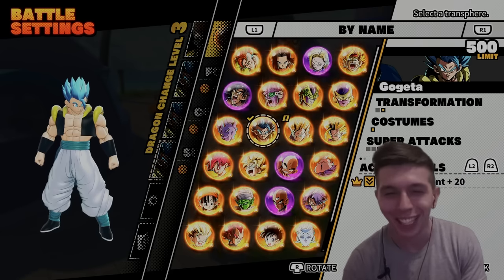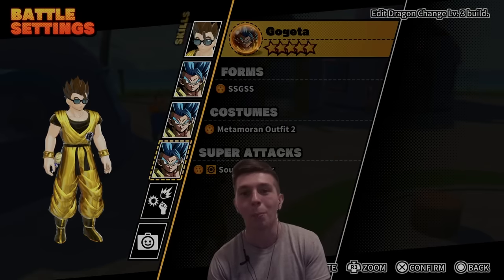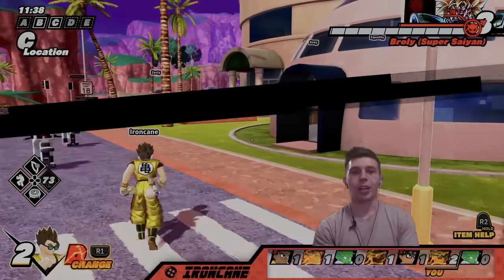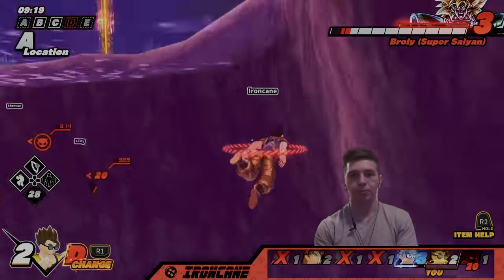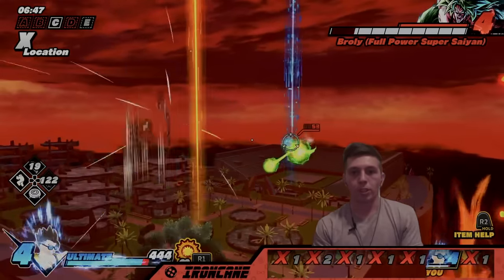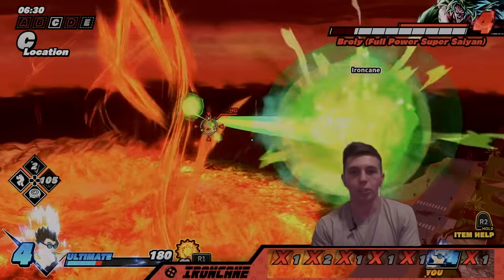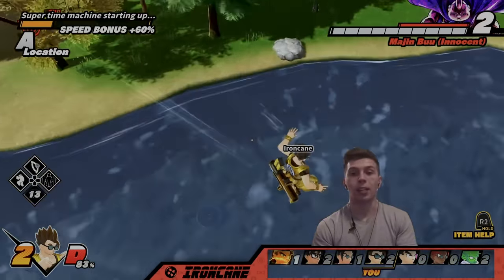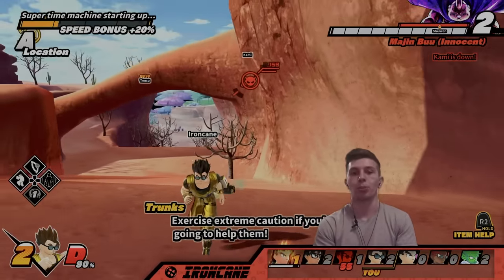Best Passive Skill Ever Made in a Video Game! Gogeta Blue Water Jump Boost - DBTB Season 4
What were they thinking?

God Punisher Left Me Speechless... - Gogeta Super Attack Showcase Dragon Ball The Breakers Season 4
Super Saiyan God Vegeta Gift of the Gods Showcase! - Dragon Ball The Breakers Season 4
The BEST Super Attacks and Transpheres YOU NEED For Season 4 of Dragon Ball The Breakers
STAGE HAZARDS COMING TO DRAGON BALL THE BREAKERS SEASON 4?!
BEST SURVIVOR SKINS EVER?! Mr. Satan Cheelai and Lemo Breakdown! Dragon Ball The Breakers Season 4
DBS Broly's Moveset ALREADY LEAKED?!  Dragon Ball The Breakers Season 4
Spopovitch Noob to GOLDEN BUU GOD! Reacting to my FIRST Raider Match in Dragon Ball The Breakers
DBS BROLY RAIDER SSGSS GOGETA DATAMINED FOR DRAGON BALL THE BREAKERS 1ST ANNIVERSARY!!
Nappa is the biggest bully in Dragon Ball The Breakers
Reacting to my FIRST-EVER SURVIVOR Game in Dragon Ball The Breakers! Looking back how far I've come!
Cell Raider Resorts to LAGGING to Stand a Chance! - Dragon Ball The Breakers
Is Energy Field and Time Patroller's Duty TOO STRONG in Dragon Ball The Breakers?
Ironcane Raging for the LAST TIME for Dragon Ball The Breakers Season 3
You And This Planet Are As Good As Space Dust
YOU MUST DIE BY MY HAND!
Saiyans in Their Great Ape Form Have Powers Ten Times Greater Than Normal!
No Other Dragon Ball Game Can Make You Feel Like This
Drunk Dragon Ball The Breakers
Cell Raider
Buu Raider
Frieza Raider
Vegeta Raider
Ginyu Raider
Broly Raifer
Vegeta Raider
Ginyu Force Raider
DBS Broly Raider